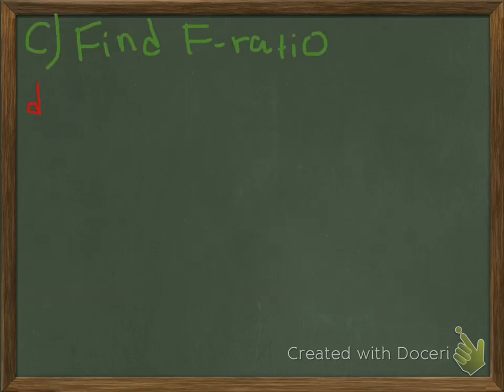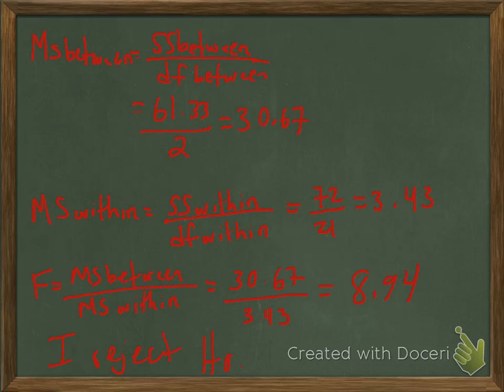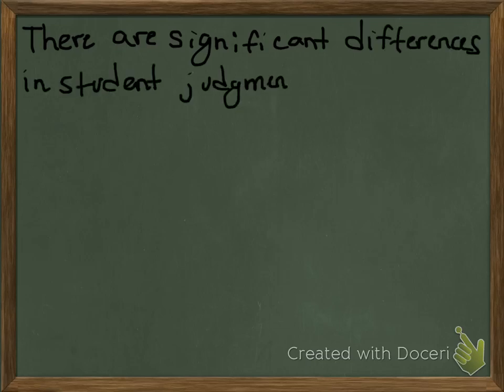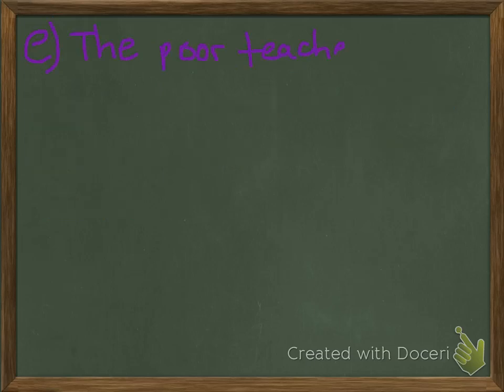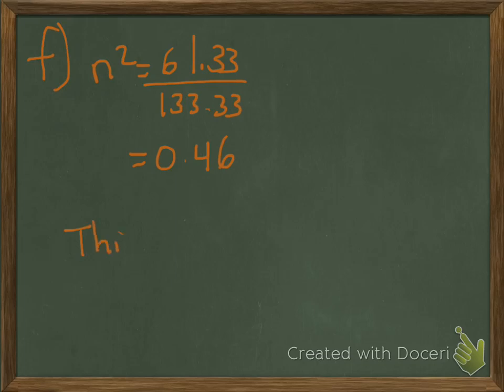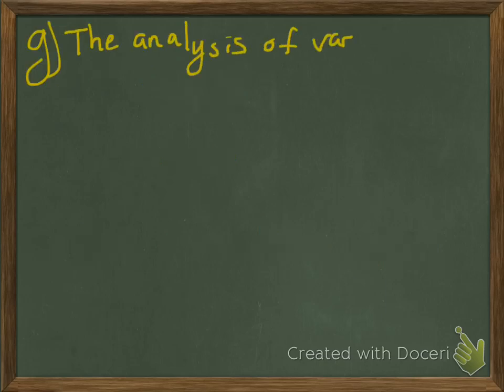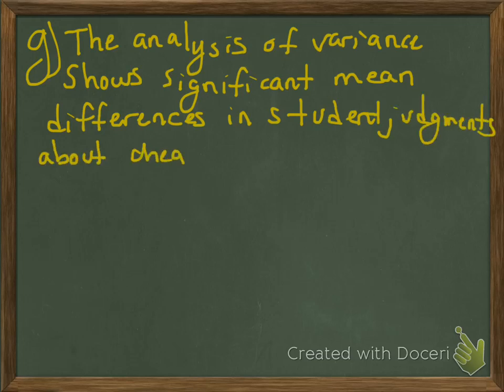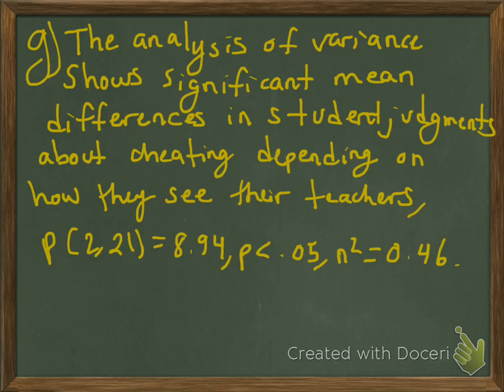Problem set 3